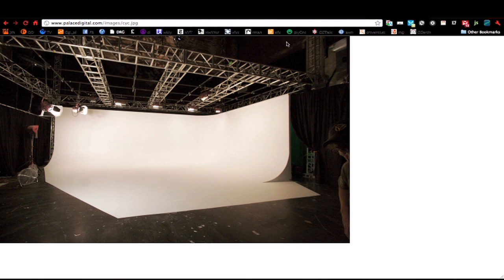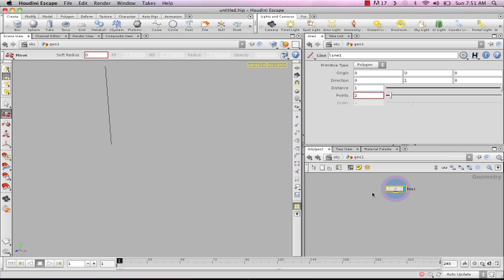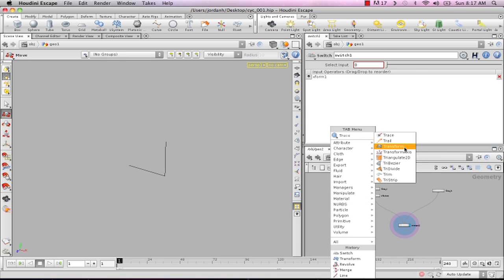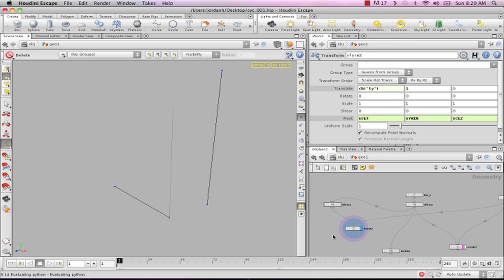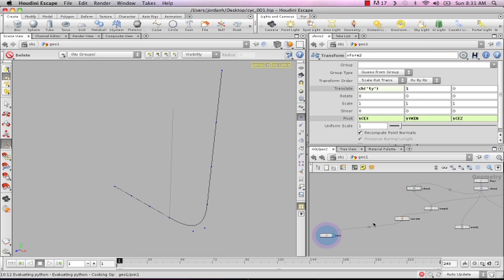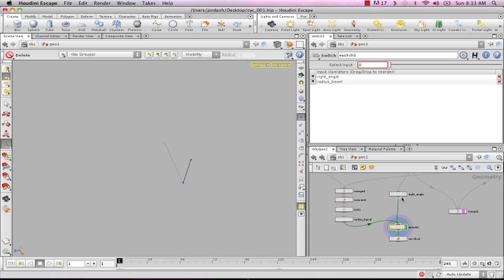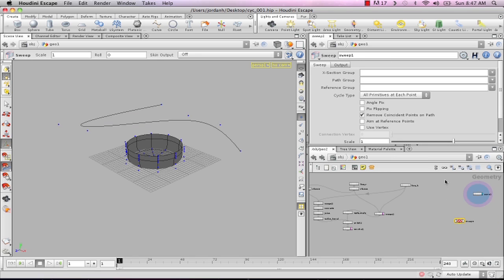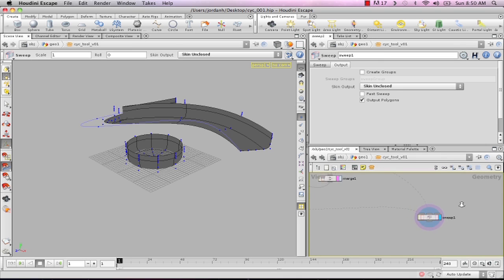Introduction to Houdini Digital Assets 01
In this series we begin to explore Digital Assets in Houdini and how they can be used for the tool both simple and complex tool creation. In this first part we create a digital asset that will replicate a photography studio set-up that would be good for model turntables or industrial design / product rendering.